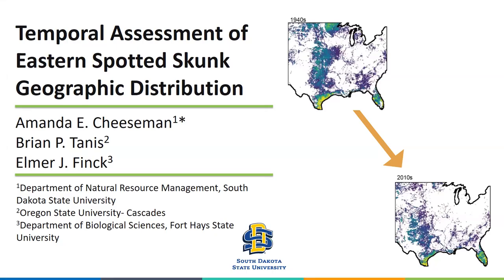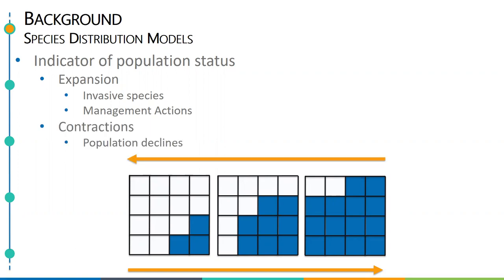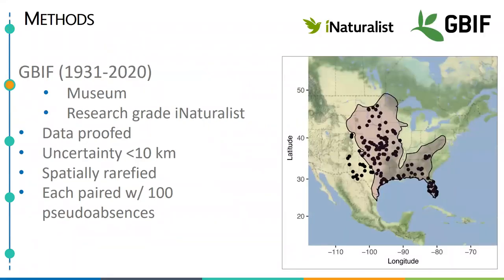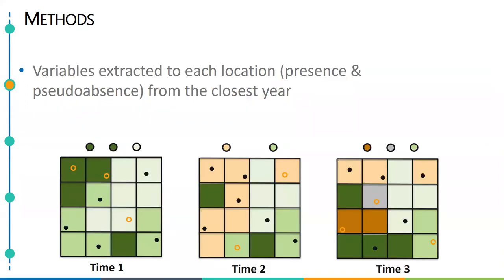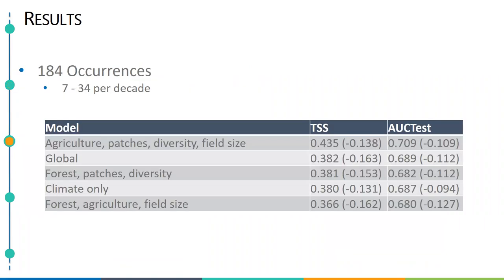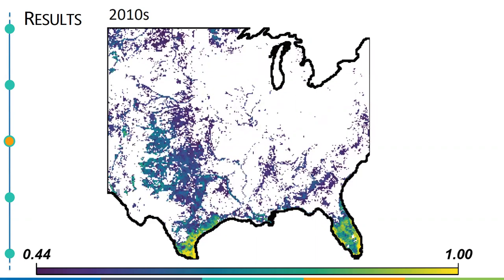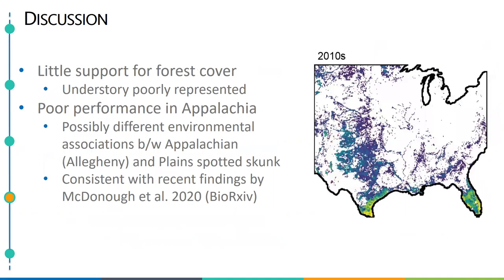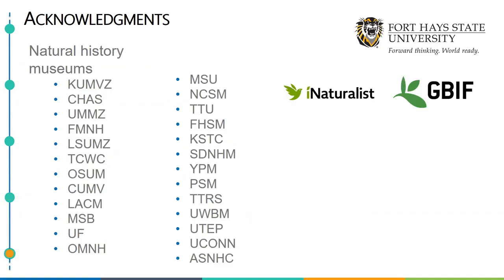Multiscale Assessment of Eastern Spotted Skunk Occurrence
Amanda E. Cheeseman1,*, Brian P. Tanis2, and Elmer J. Finck3

1Department of Natural Resource Management, South Dakota State University, Brookings, SD 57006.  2Oregon State University- Cascades, Bend, OR 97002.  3Department of Biological Sciences, Fort Hays State University, Hays, KS 67601.

Abstract – Spilogale putorius (Eastern Spotted Skunk) experienced range-wide population declines beginning in the mid-1900s with no clear understanding of the causal mechanism or whether such declines were associated with range contractions. Species-distribution models can provide a powerful framework to assess changes in landscape suitability in response to changing environmental conditions. Herein, we modeled time-stepped distributions of suitable environmental conditions for Eastern Spotted Skunks from 1938 to 2016 in Maxent, incorporating climate and land-cover predictors. Climate and land-cover variables reliably predicted landscape suitability of Eastern Spotted Skunks over time. We found a
37% decline in suitable area from historic predictions, consistent with reports of population declines in these areas. Our predicted landscape-suitability maps can be used to evaluate the current distribution of environmentally suitable conditions for the species as well as guide research and conservation efforts.